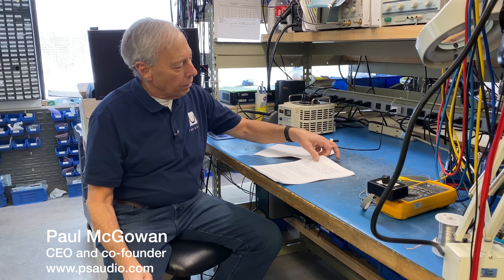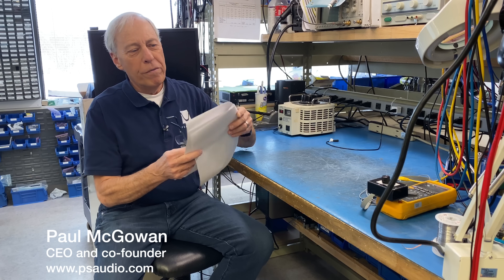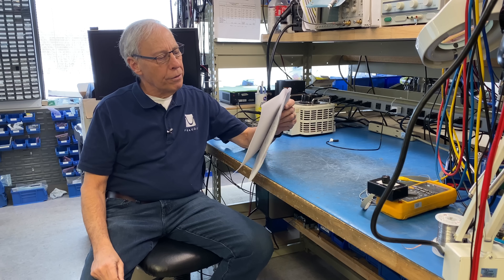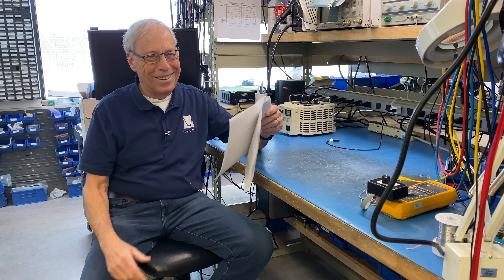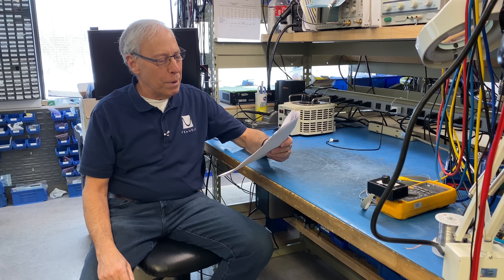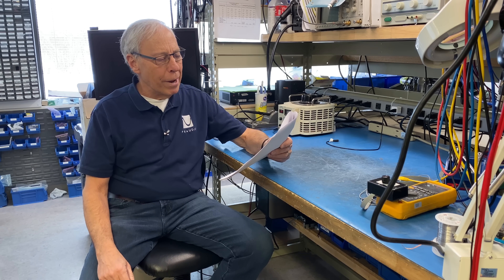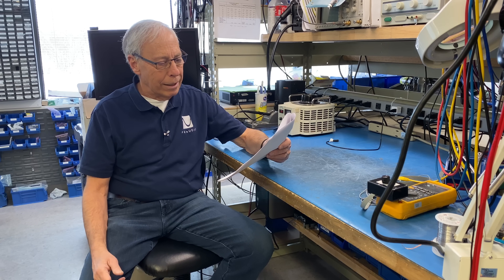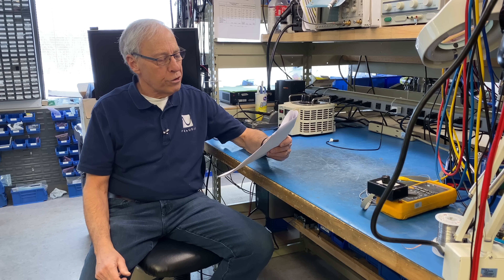How are speaker impedances chosen?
When speaker designers set out to design a new loudspeaker, how do they choose its impedance and why?